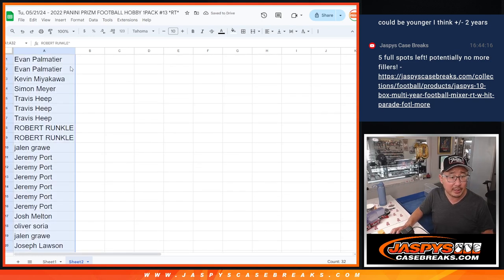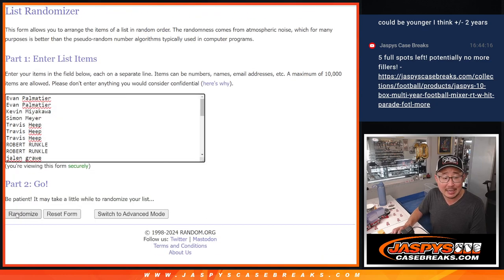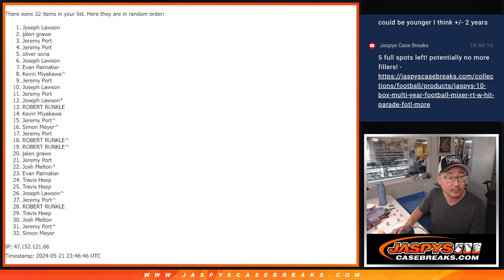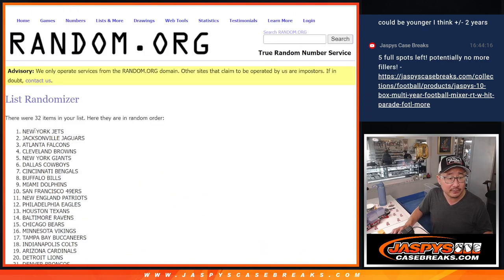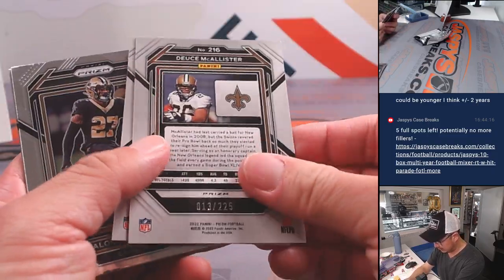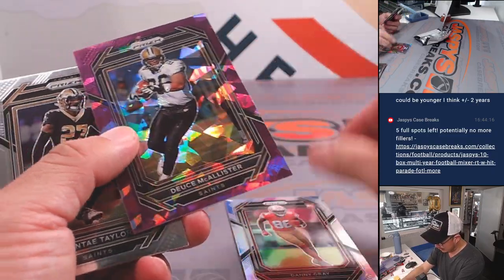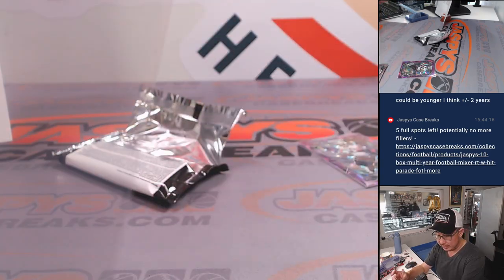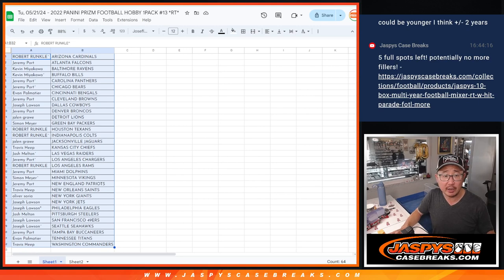Tu, 05/21/24 - 2022 PANINI PRIZM FOOTBALL HOBBY 1PACK #13 *RT*